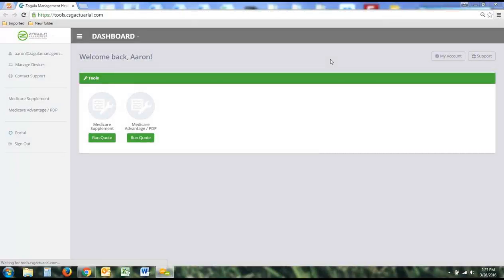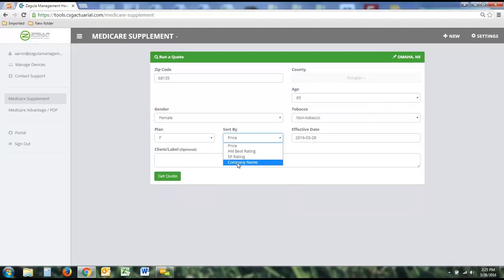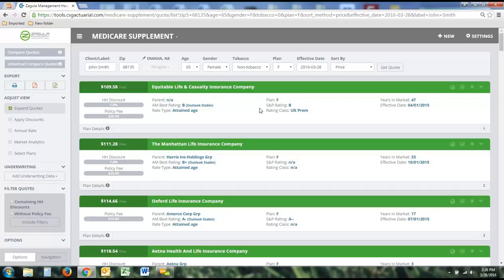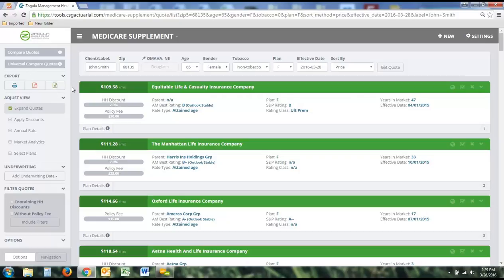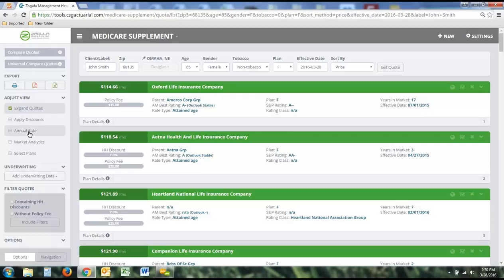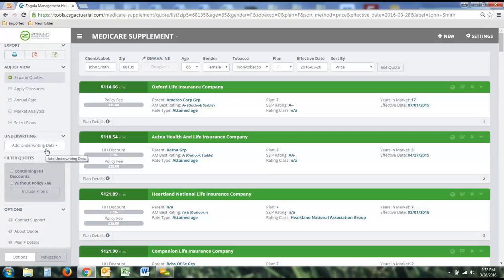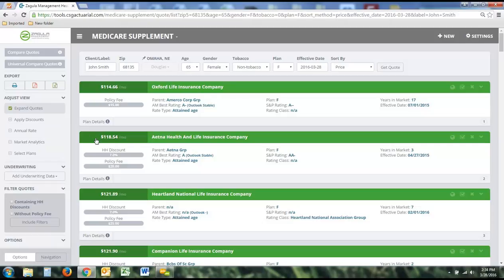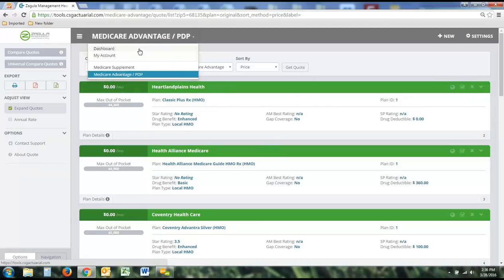Zagula Management Quoting Tool Webinar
How to use the Zagula Management Quoting Tool